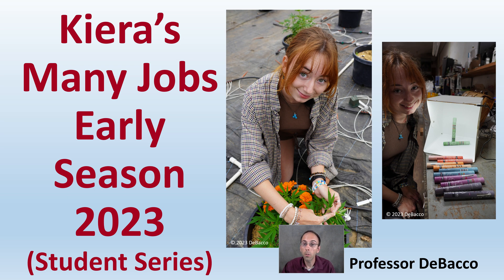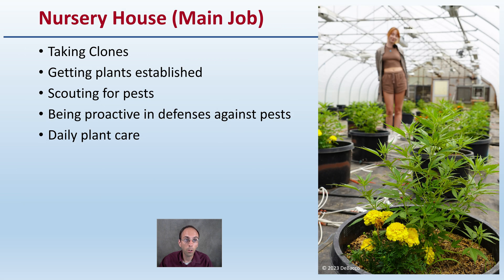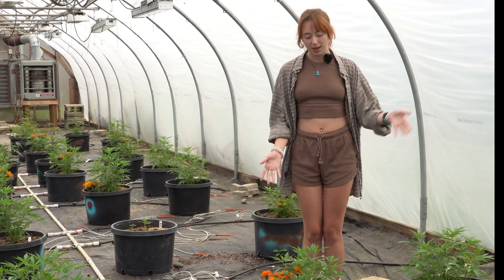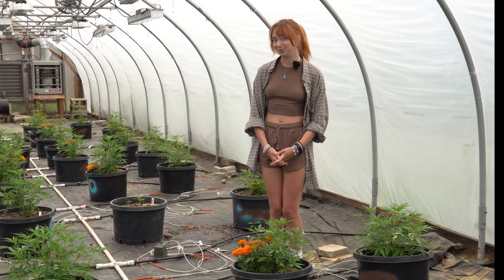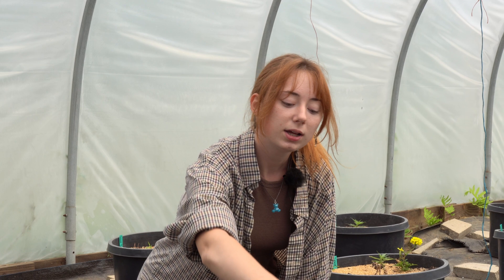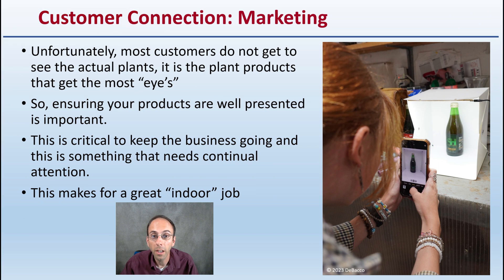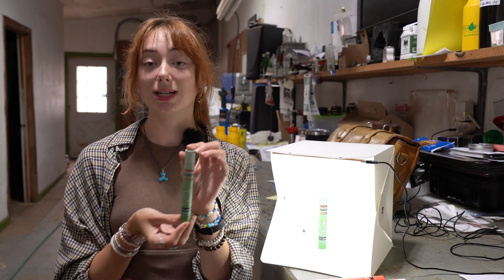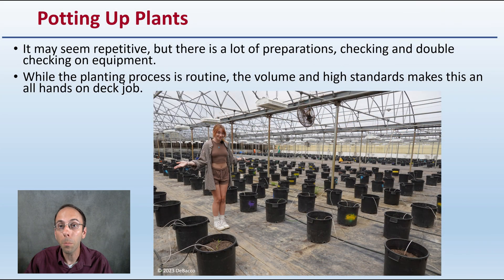Kiera's Many Jobs Early Season 2023 (Student Series)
Professor DeBacco

Students Progressing to Employee’s
Kiera has worked her way up to being an employee at SweetHeal.

She discusses the importance of being versatile and flexible since different times of the year require different tasks to be completed.

Some involves working directly with the plants, but she also has some additional tasks that are all important to make the entire system functional.

Nursery House (Main Job)
Taking Clones
Getting plants established
Scouting for pests
Being proactive in defenses against pests
Daily plant care

Not All Jobs Are Flashy…
Labeling is very important
This is a critical form of documentation

Customer Connection: Marketing
Unfortunately, most customers do not get to see the actual plants, it is the plant products that get the most “eye’s”
So, ensuring your products are well presented is important.
This is critical to keep the business going and this is something that needs continual attention.
This makes for a great “indoor” job

Potting Up Plants
It may seem repetitive, but there is a lot of preparations, checking and double checking on equipment.
While the planting process is routine, the volume and high standards makes this an all hands on deck job.